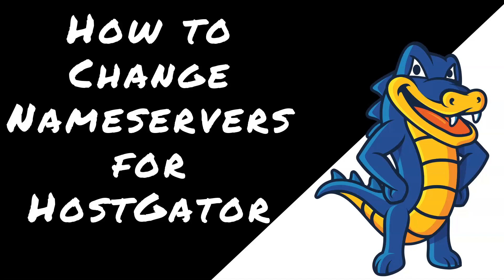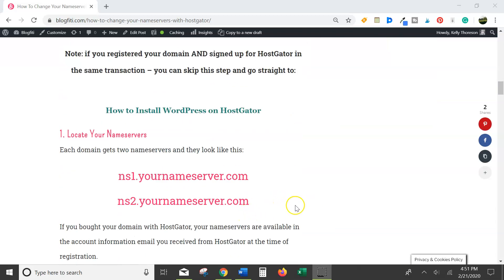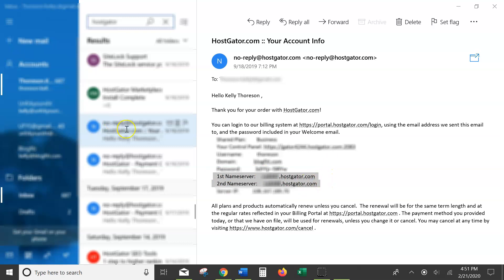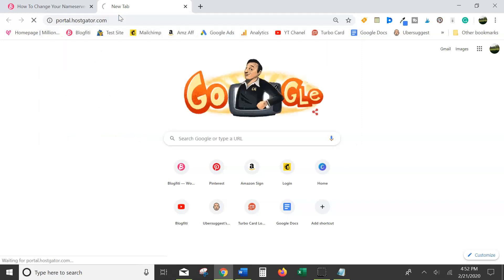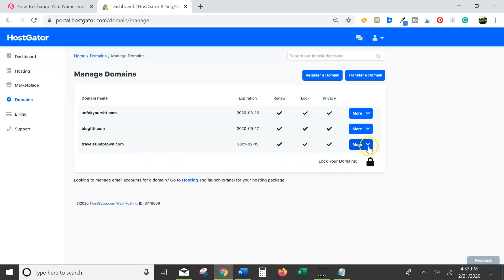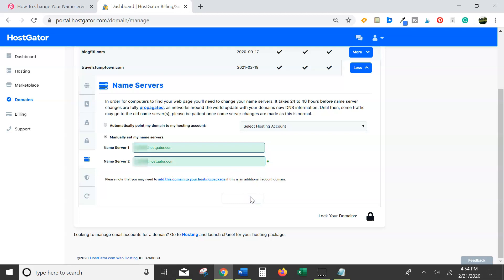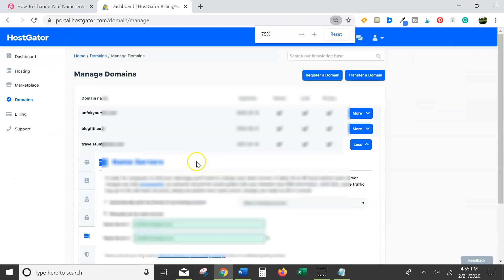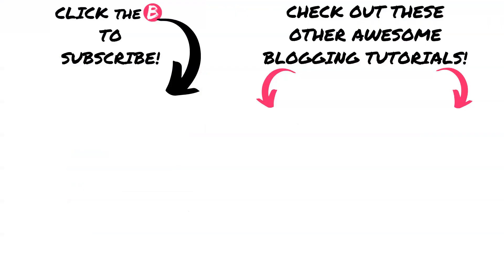How to Change Nameservers for HostGator Video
This easy tutorial will show you, step by step, how to change nameservers for HostGator!

👉 Blogging Gear & Tools
My desktop computer
My laptop